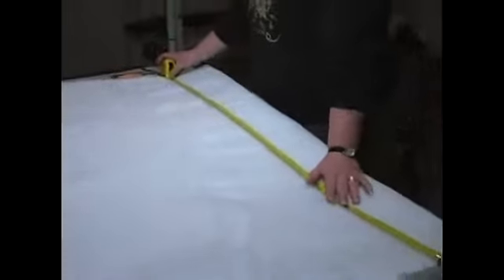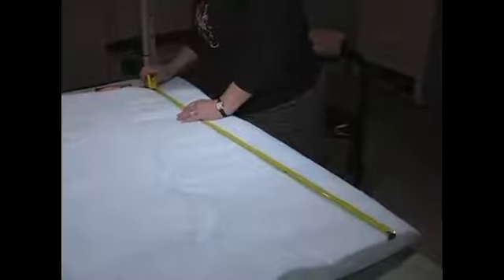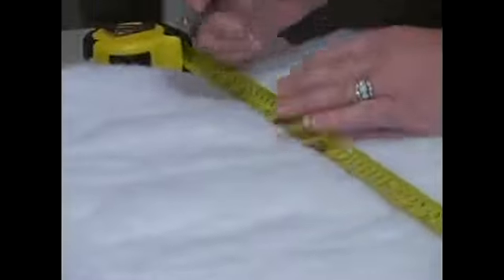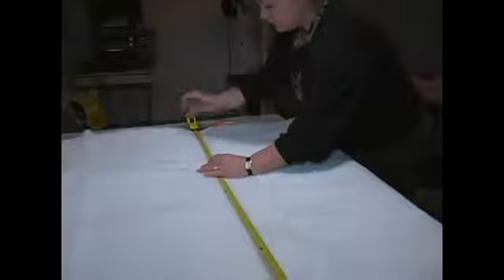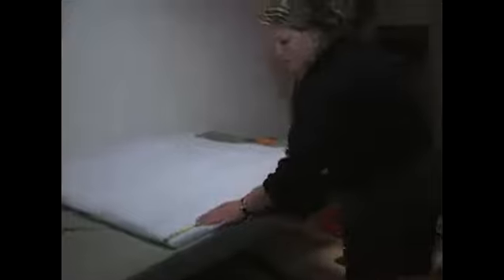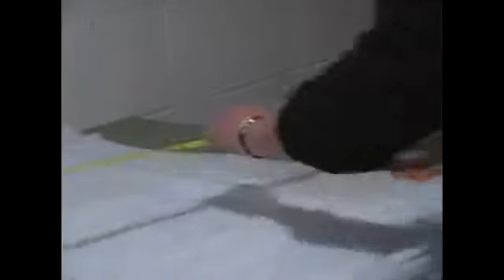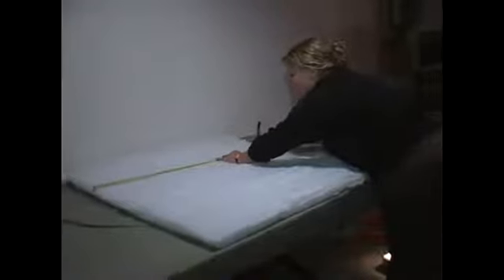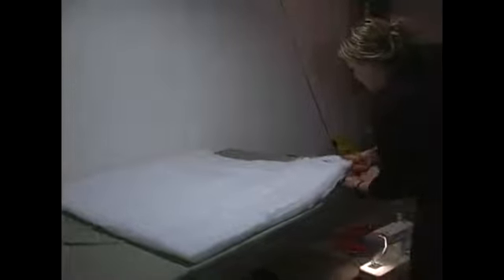How to Measure & Cut Dog Batting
How to Measure & Cut Dog Batting. Part of the series: How to Make a Dog Bed. Learn how to measure and cut batting for the inside of the dog bed; learn more about sewing a dog bed in this free pet care video.